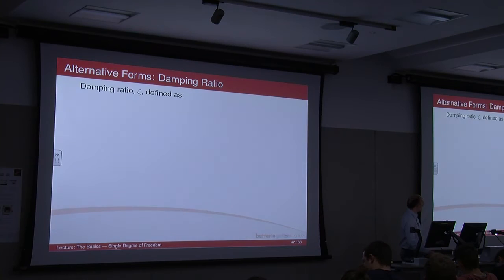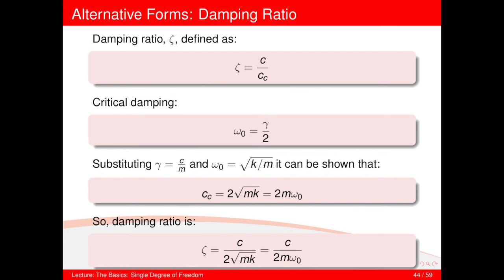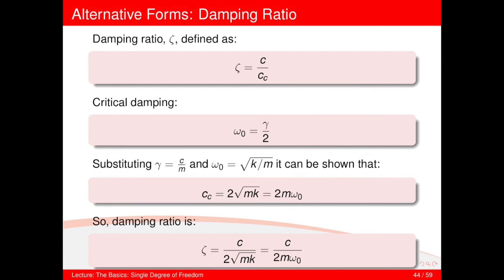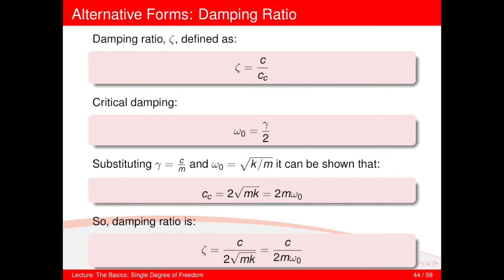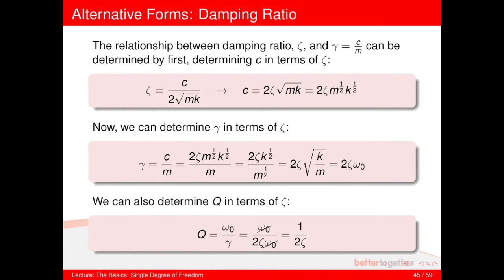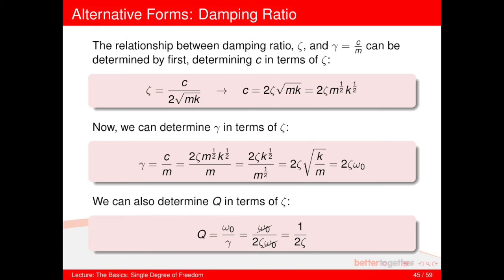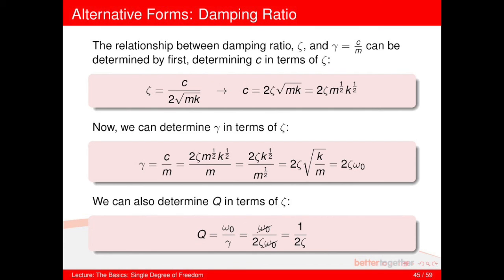Ch 2 - 2.5.1 Damping Ratio